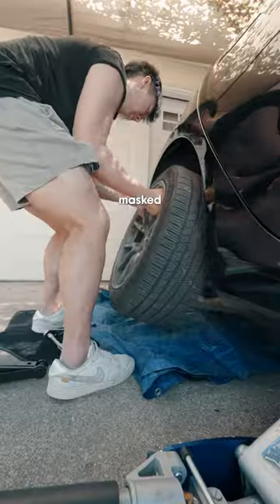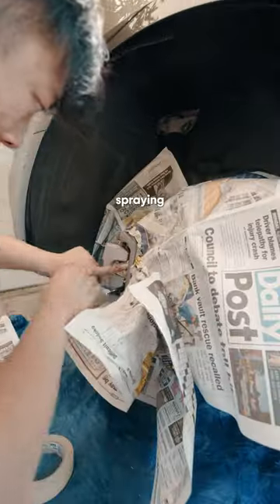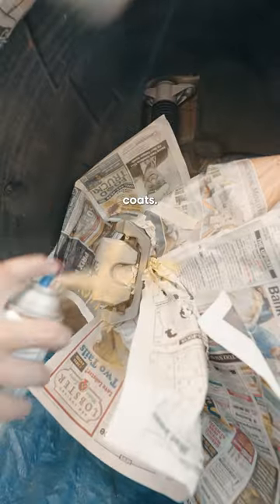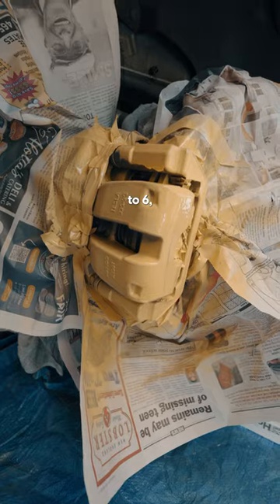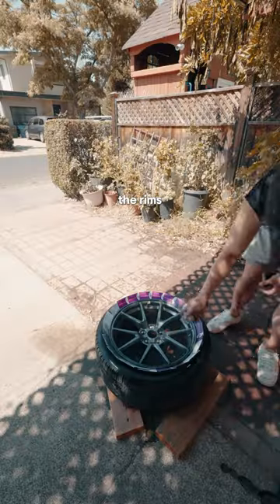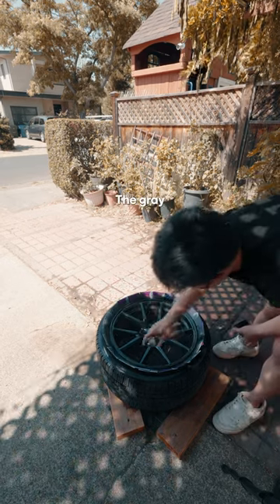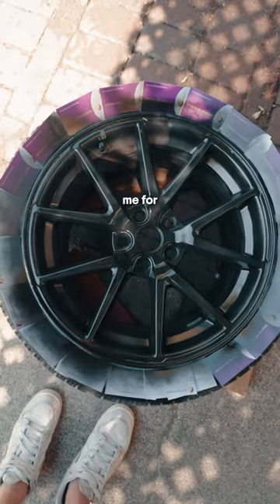Painting My Tesla